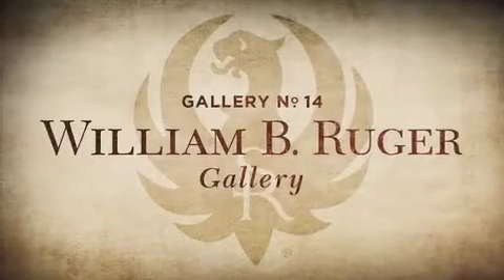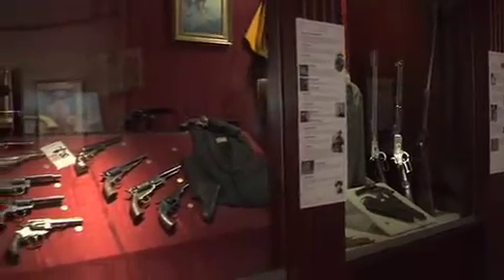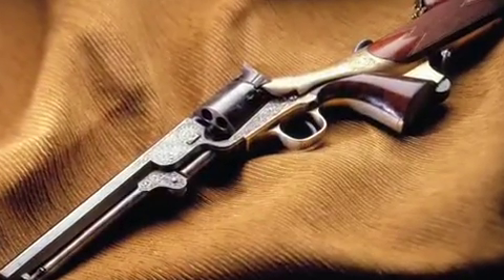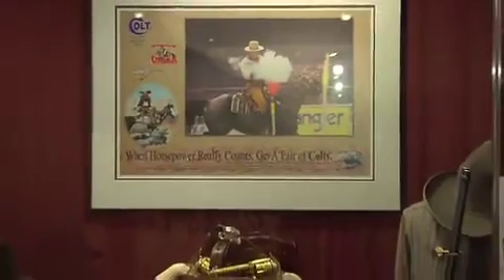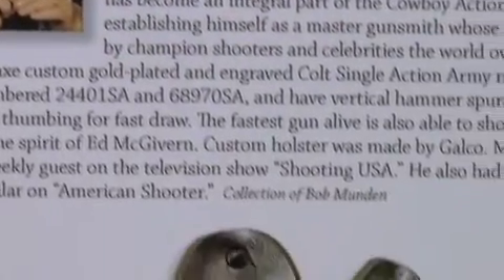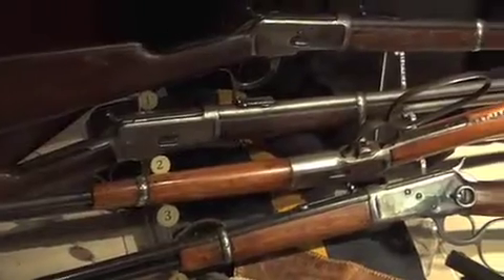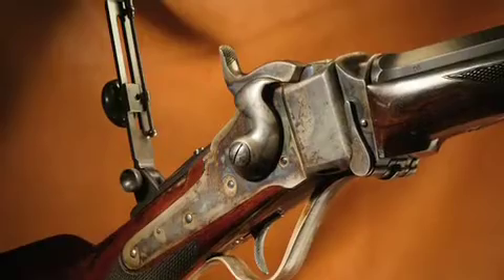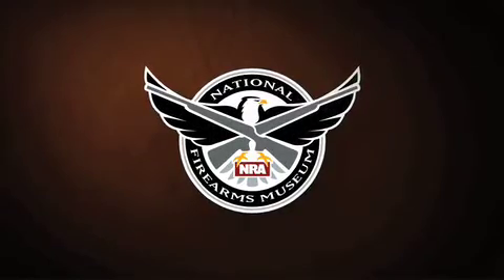NRA National Firearms Museum: Gallery 14 Tour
The William B. Ruger special exhibit gallery is currently showing GUNS WEST, a retrospective featuring artifacts from the men and women who created Western history including actors who made it popular on the big screen.